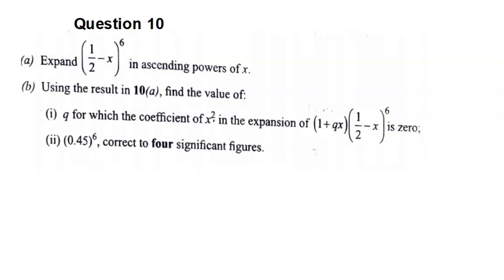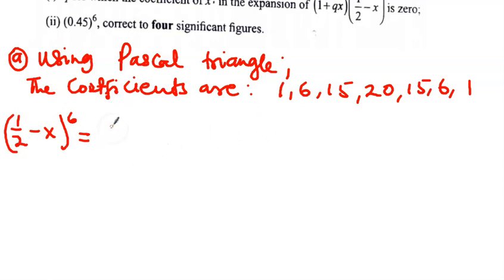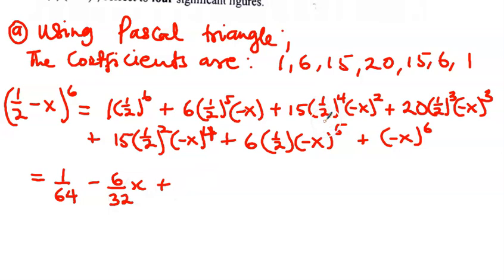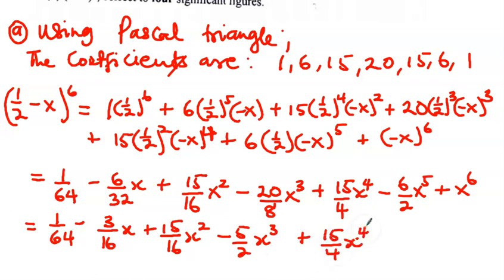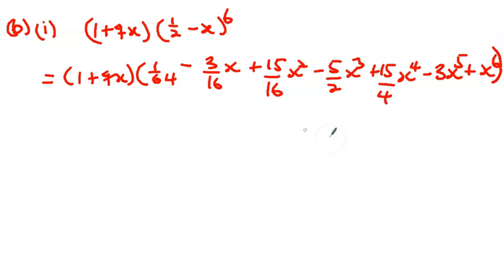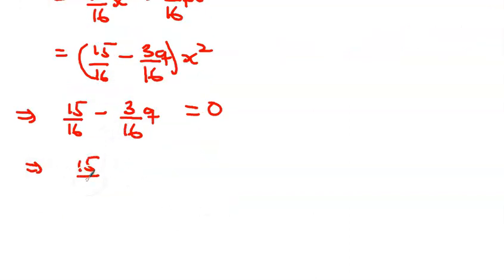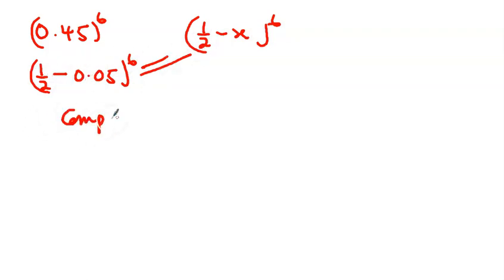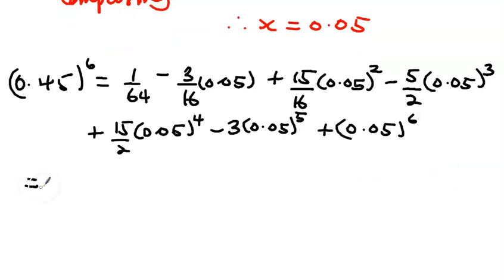Wassce 2022 | Elective/Further maths | Q10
WASSCE PAST QUESTION | 2022 ||